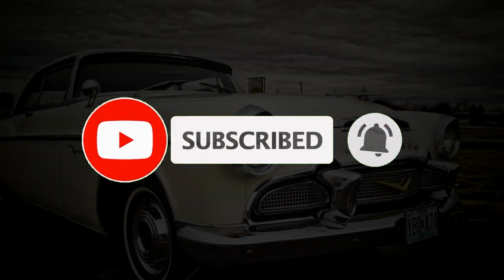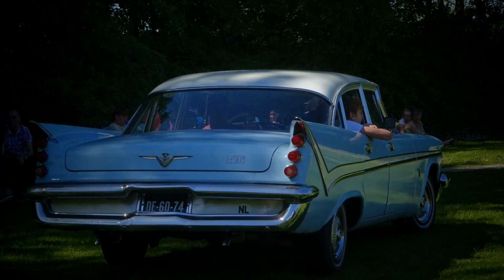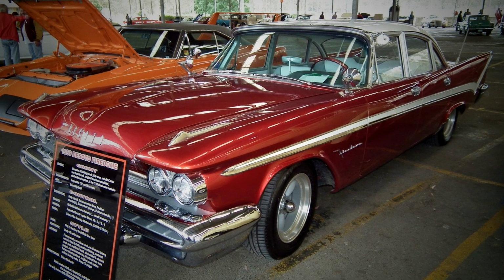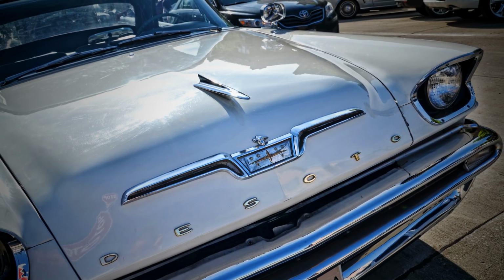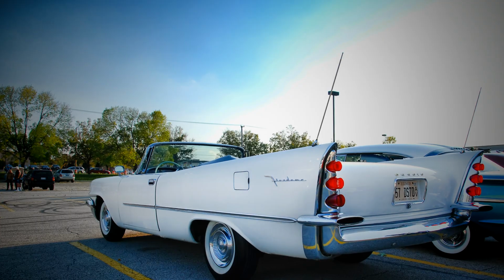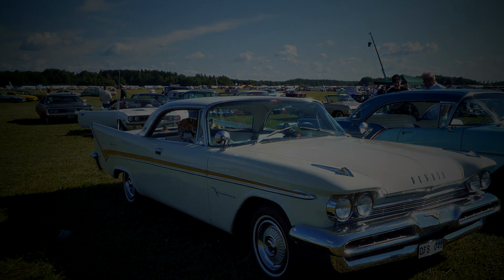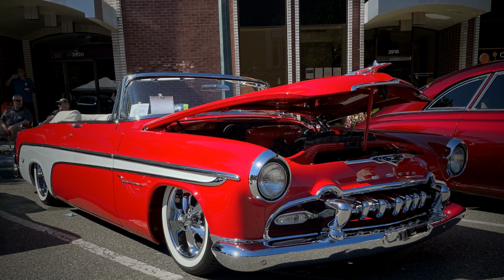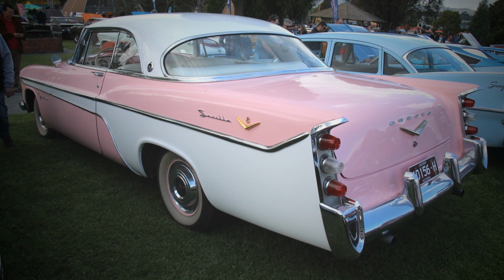🚗 DeSoto Firedome: The Flaming Glory of Forward Look 🏁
Gather around, automotive aficionados, because today we delve into the vibrant world of the DeSoto Firedome. A name that sounds more like a 1950s B-movie than a car. But don't be fooled; this machine was straight out of the wild imaginations of Chrysler's Forward Look era. It's what you'd get if you asked a bunch of Detroit engineers to design a car while drunk on optimism and high on space race fever.